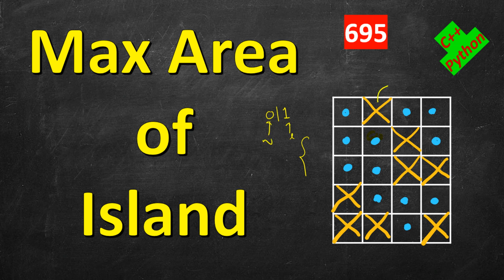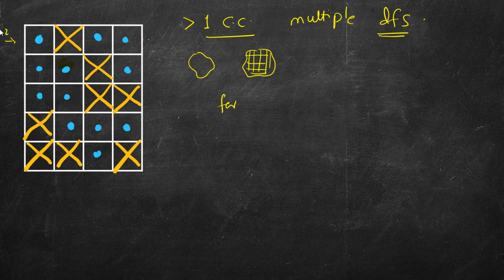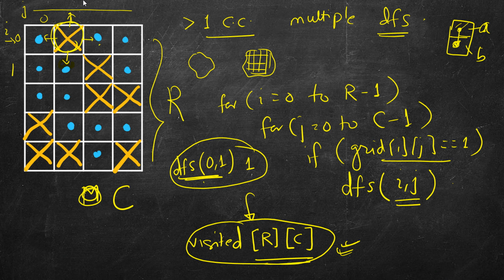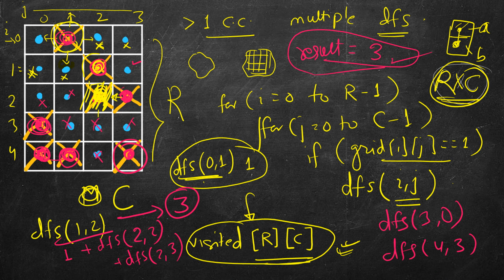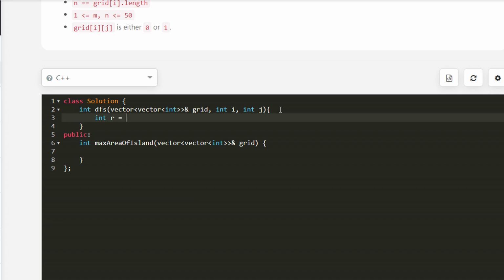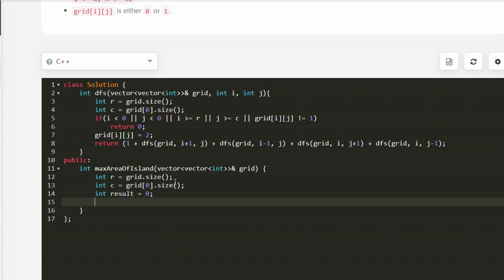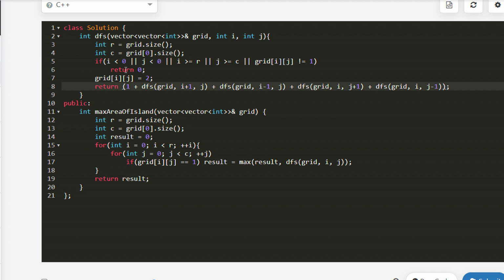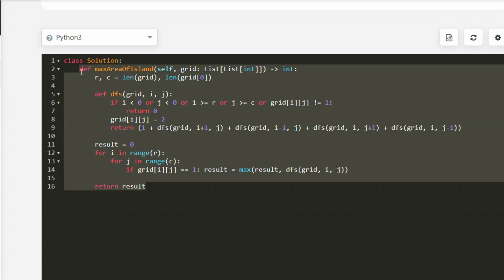Max Area of Island | LeetCode 695 | C++, Python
1. Cracking the Coding Interview
2. Cracking the Coding Interview Paperback
3. Coding Interview Questions - Narasimha Karumanchi
4. Data Structures and Algorithms Made Easy - N. Karumanchi
5. Data Structures & Algorithms made Easy in Java - N. Karumanchi
6. Introduction to Algorithms - CLR - Cormen, Leiserson, Rivest

Max Area of Island | Leetcode 695
695. Max Area of Island,